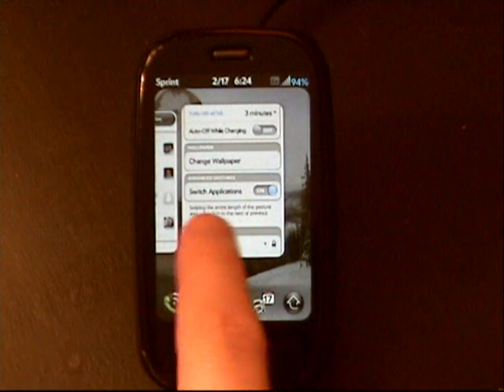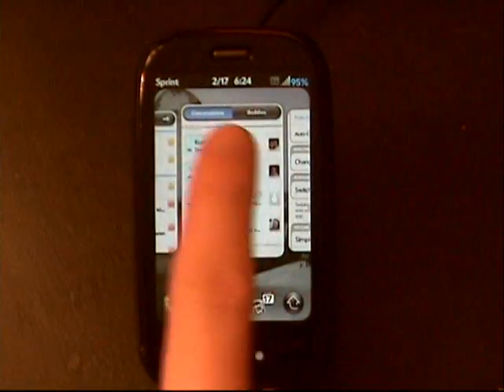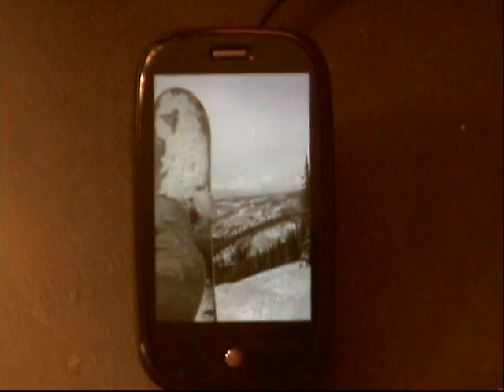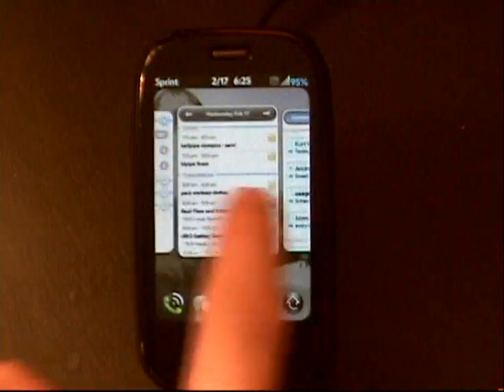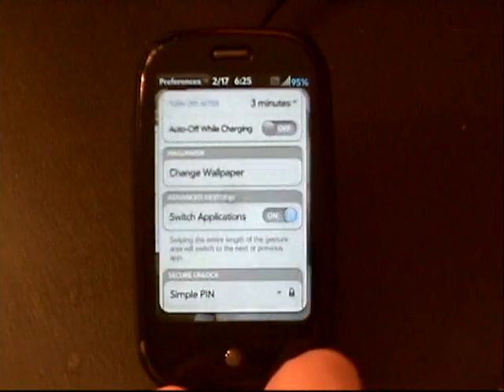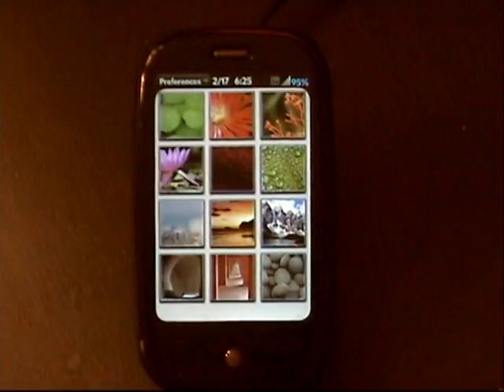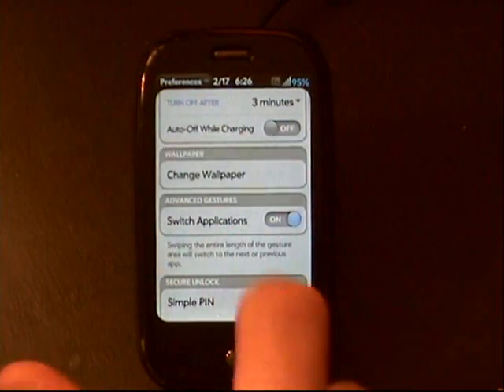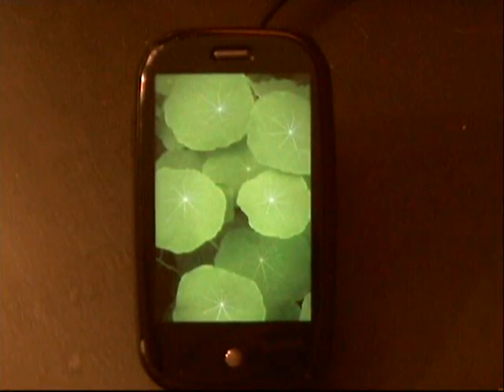ClearCard Demo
ClearCard allows you to keep your apps open and your wallpaper visible. By appearing almost entirely invisible when minimized, ClearCard can sit front and center on your Pre or Pixi, without blocking the view of your wallpaper.

When your wallpaper changes, ClearCard automatically adjusts to continue appearing nearly invisible.

When you maximize ClearCard, it shows your entire wallpaper, completely clean as if you had minimized all your cards.